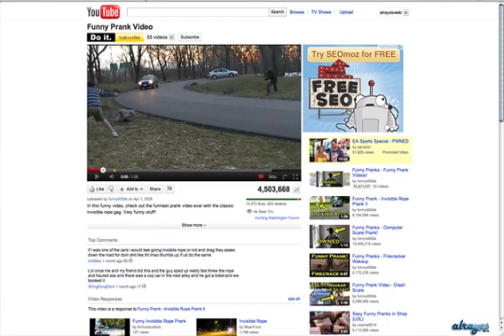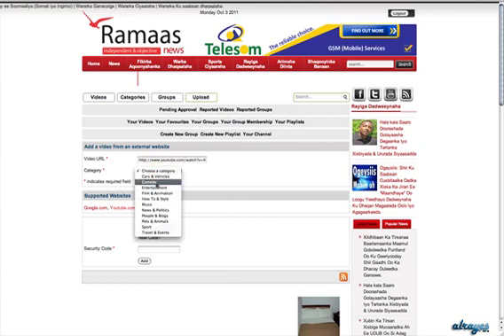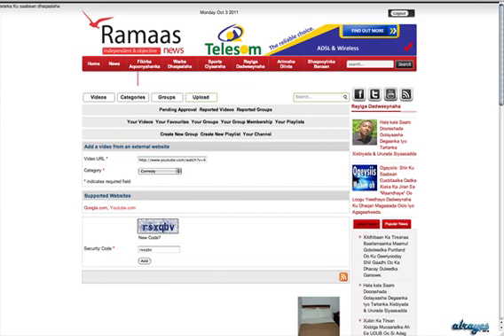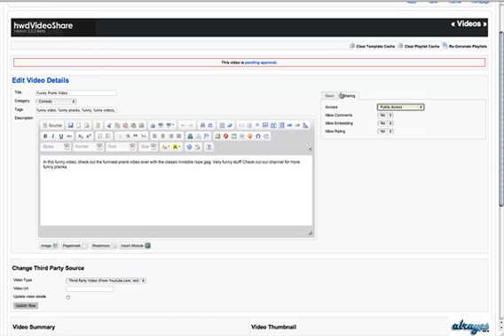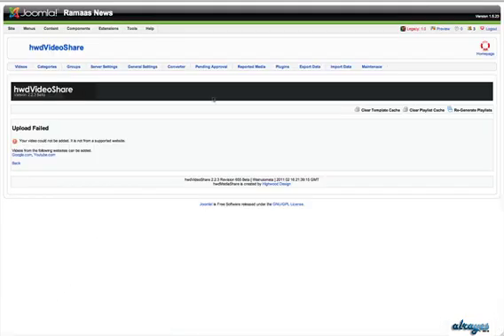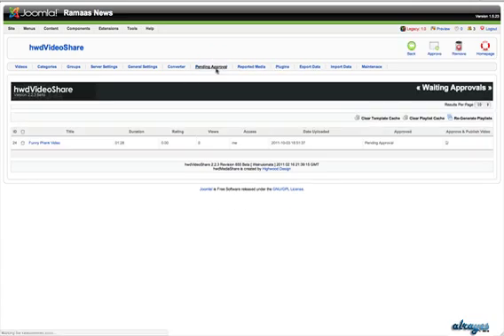Using Joomla hwdVideoShare component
How to Upload and approve a video using Joomla's hwdVideoShare component.